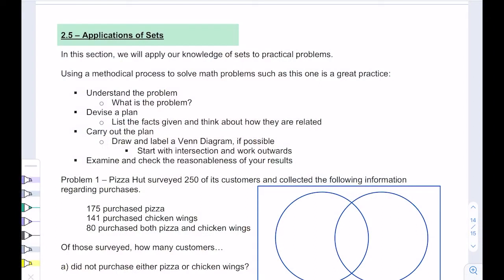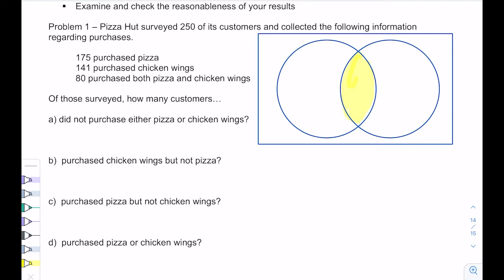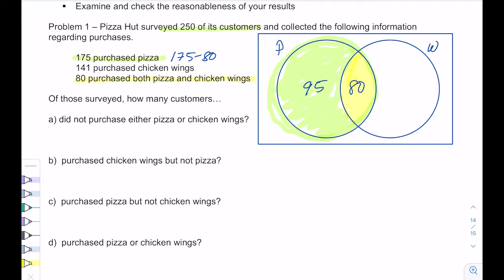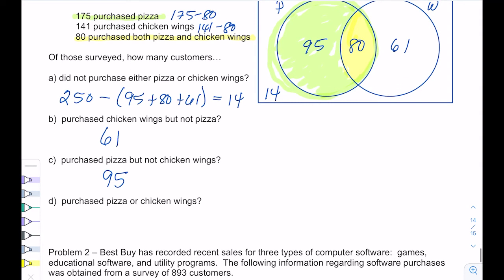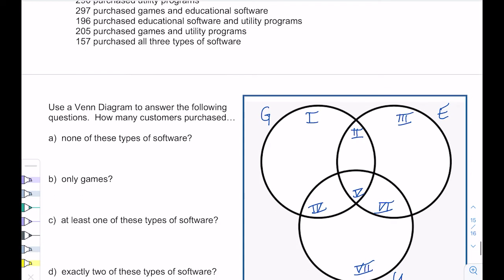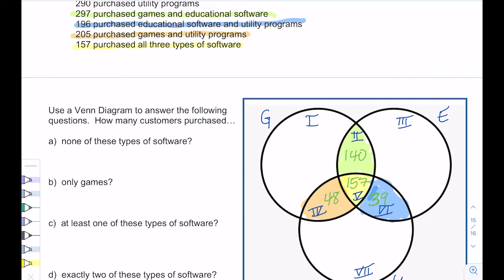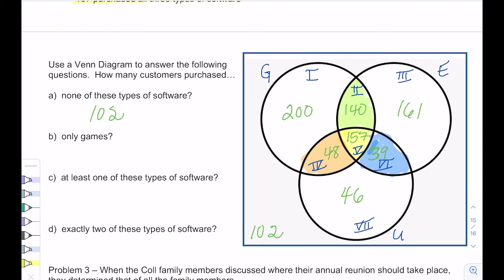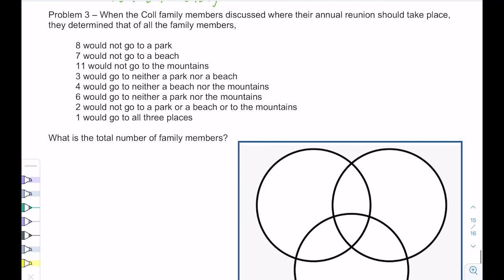2.5 Applications of Sets